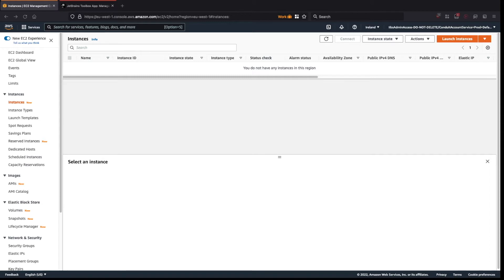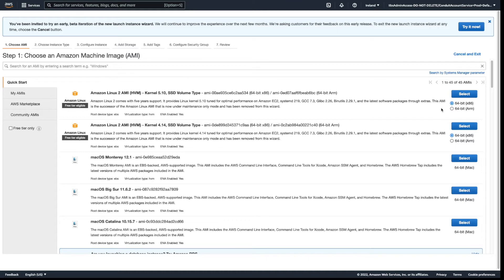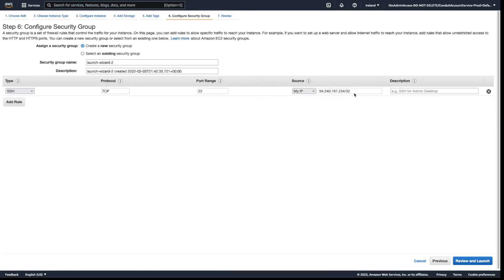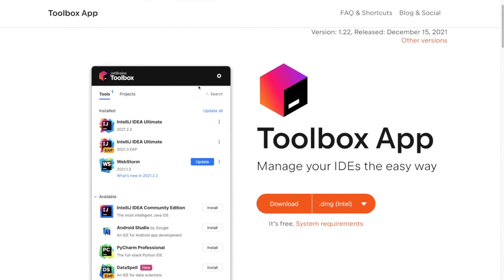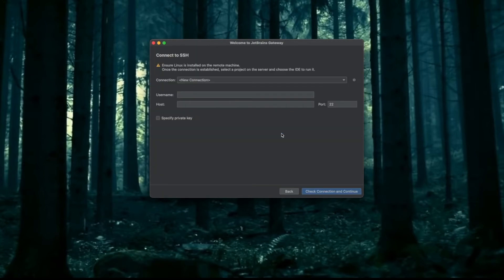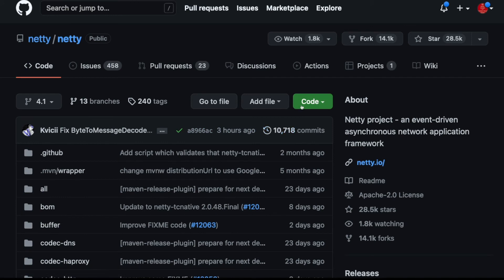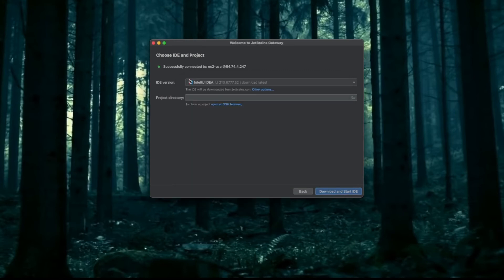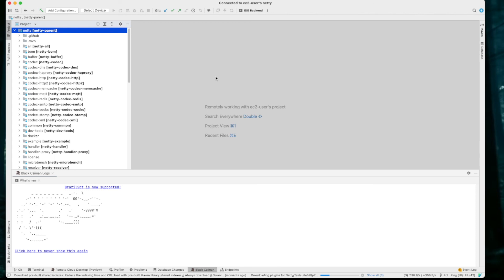Remote development in Jetbrains IDEs using Gateway (Intellij)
This is a detailed explanation on how Gateway can be used for remote development in Jetbrains IDEs. It teaches you from creating a cloud desktop, to installing  Gateway locally and running intellij IDE on the cloud machine.

Watch in HD for better clarity.